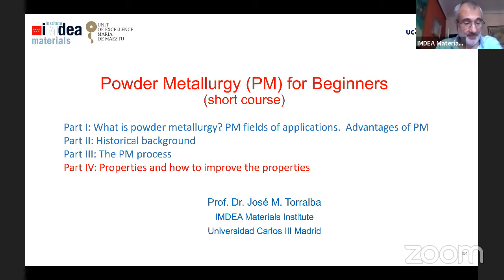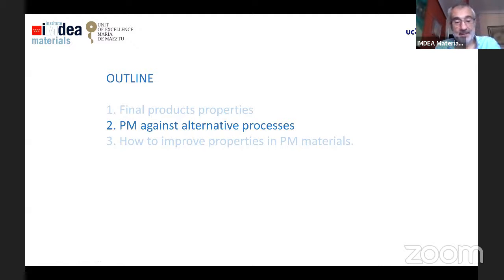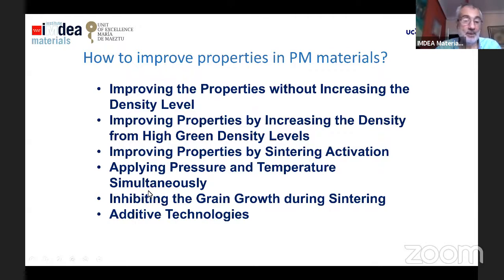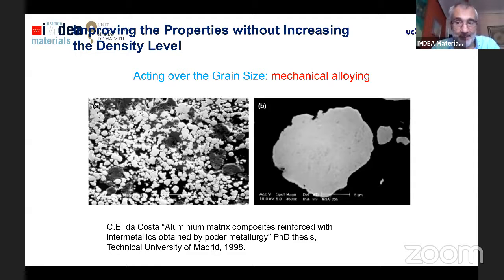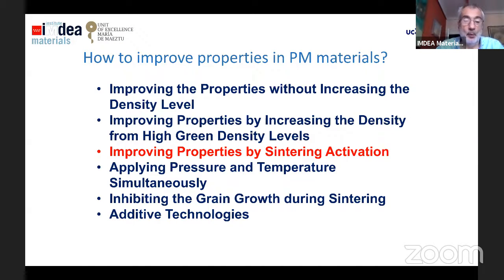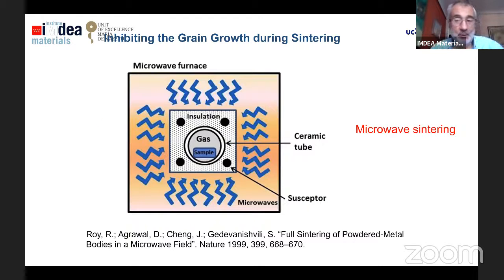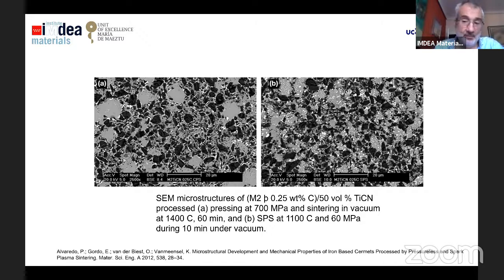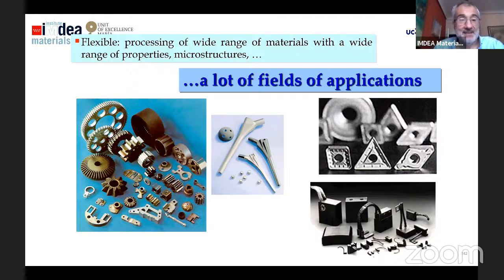PM for beginners 4th lecture: Properties and how to improve the properties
This is the 4th part of a series of four videos regarding Powder Metallurgy for Beginners